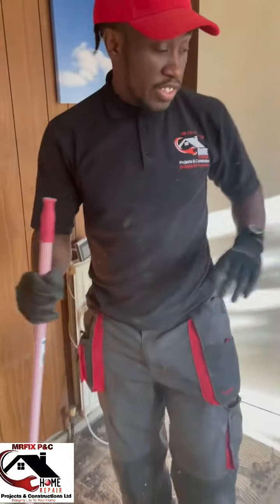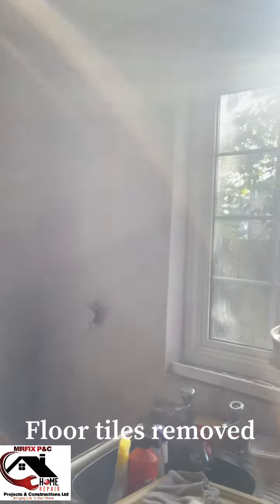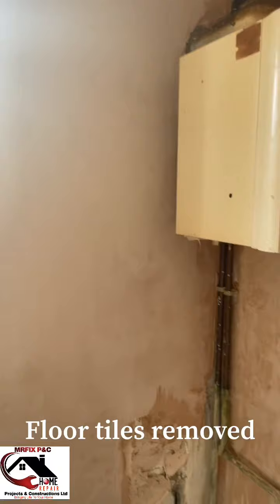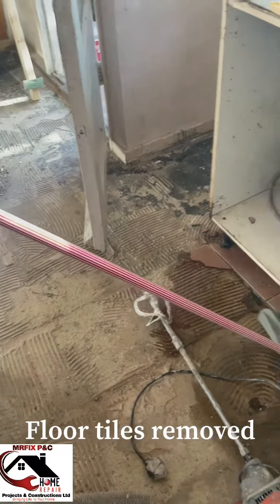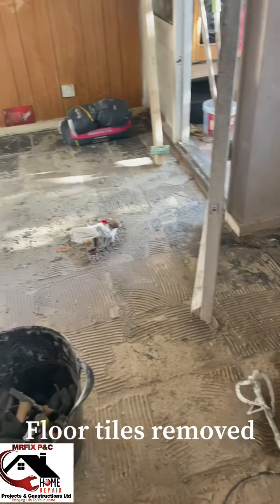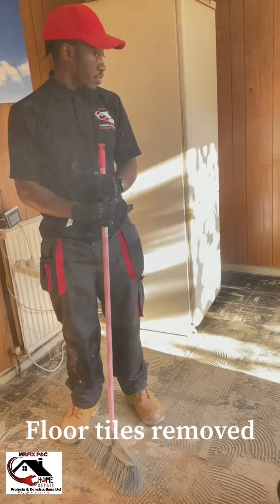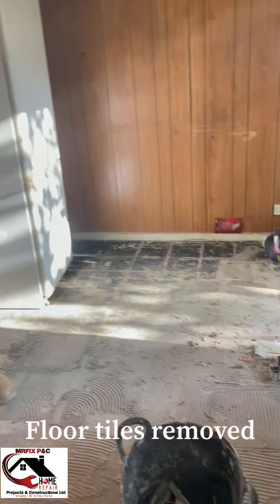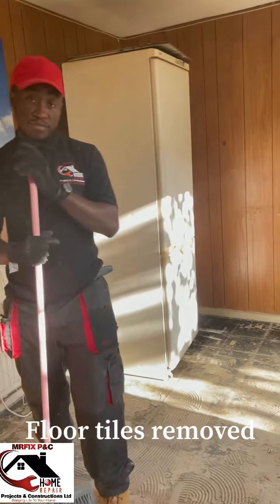Foresthill project work in progress